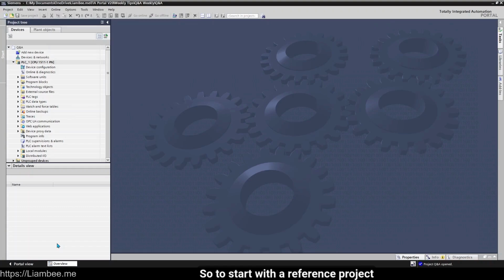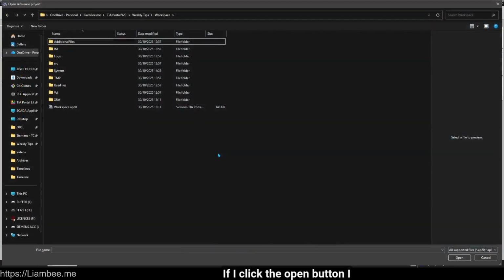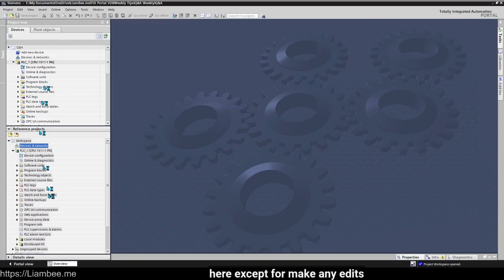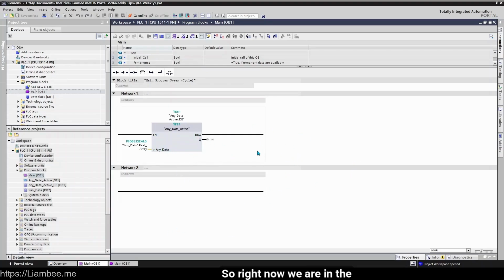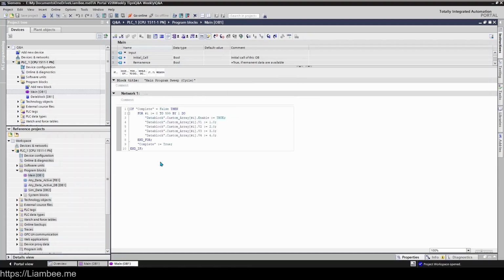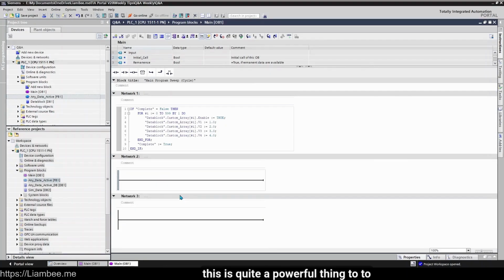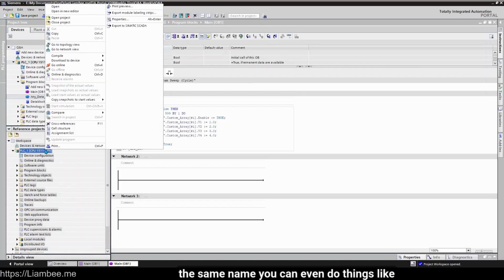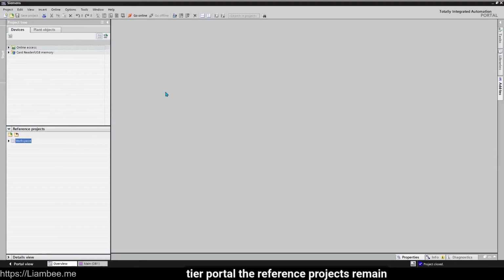Siemens TIA Portal - Q&A Weekly With Liam Bee - #12 - How Do I Use Reference Projects?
This week’s Q&A is all about reference projects and how to actually use them in TIA Portal.

A reference project is one of those features that sounds simple, but once you understand what it does, it can completely change how you work. In this episode, I explain what a reference project really is, how to enable it, what you can and cannot do with it, and why it is such a useful alternative to opening multiple full projects at once.

If you reuse logic, check old projects for settings, or want a safer way to copy proven code, this one is well worth watching.